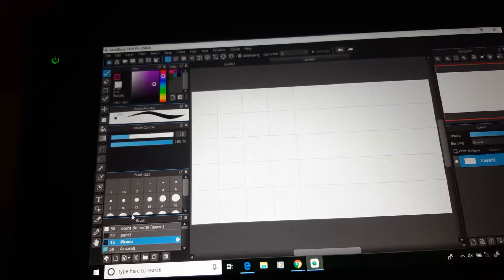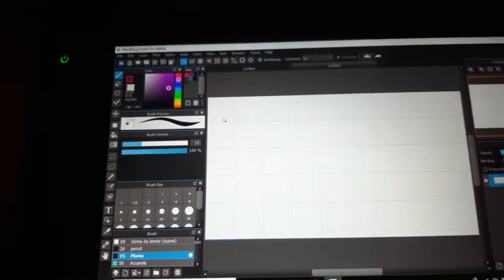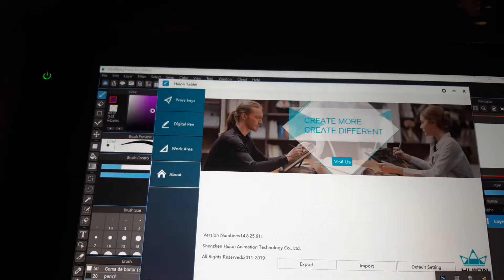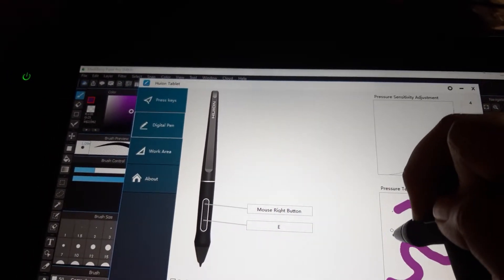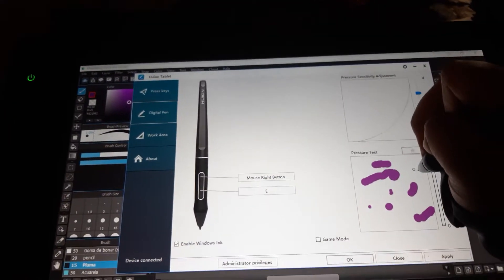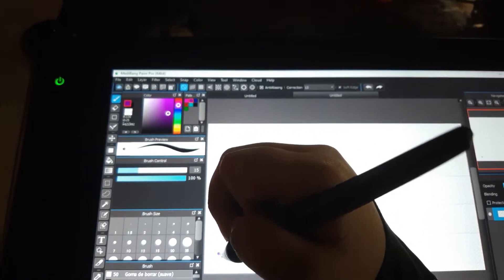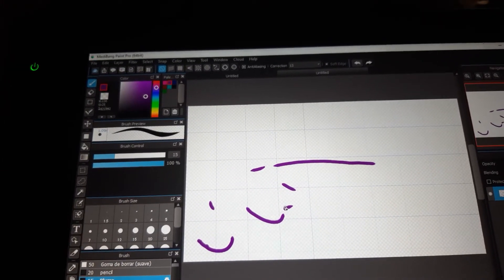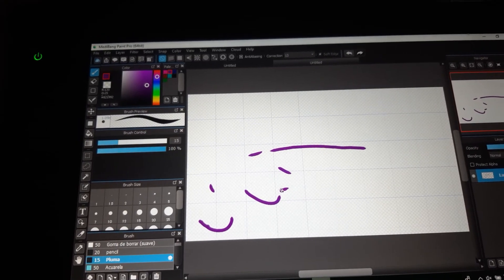Huion kamvas 13 pro pen tablet stopped working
I've used the tablet lightly and  taken care of it along with keeping drivers up to  date. The tablet doesn't seem to be picking up the pen but it could also be that the pen stopped working. Huion recently started making battery free styluses so it might be an error with the new pen technology.